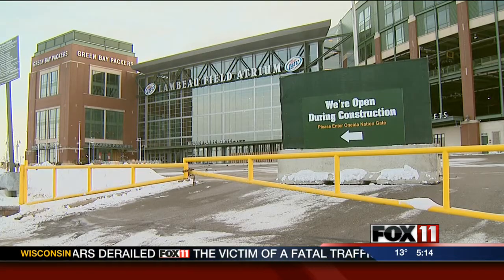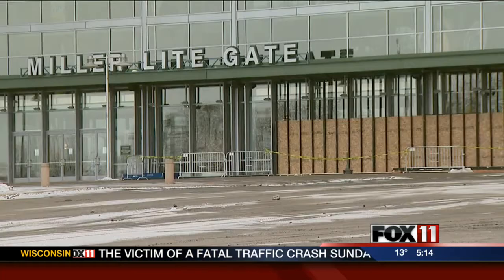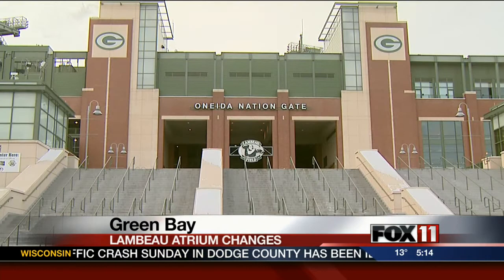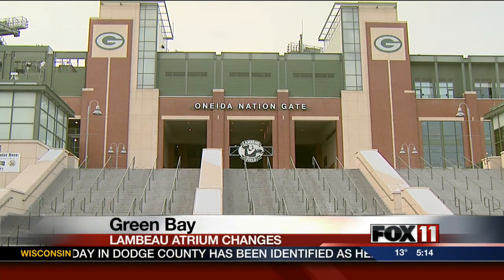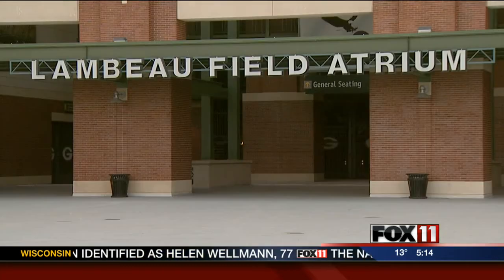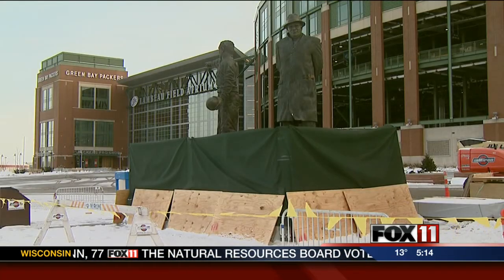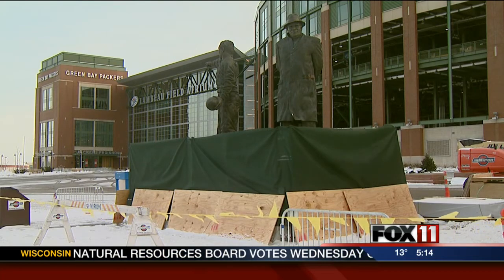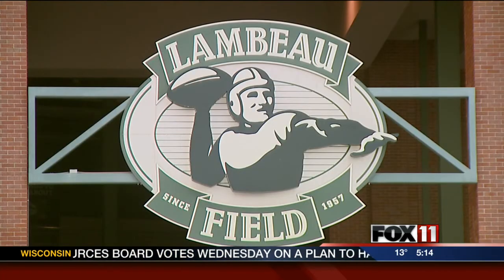Some doors close at Lambeau Field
The Lambeau Field Atrium looks a little different these days.